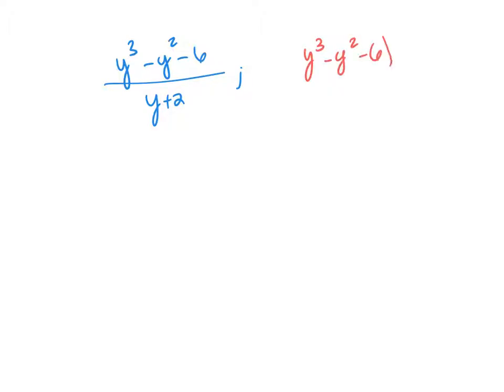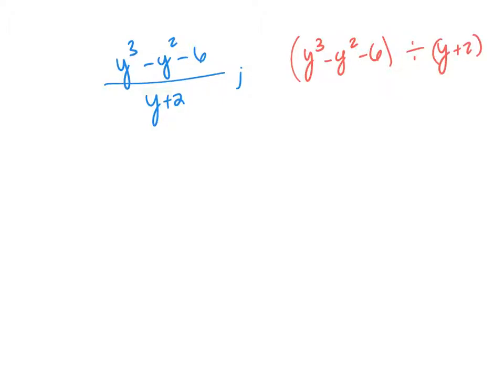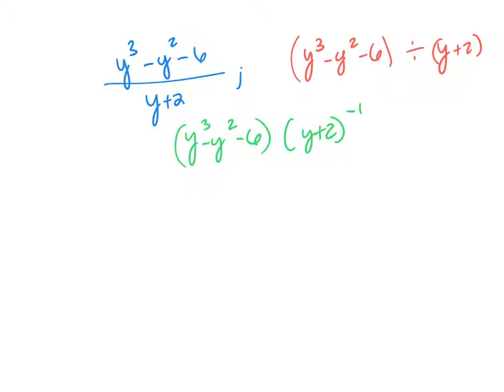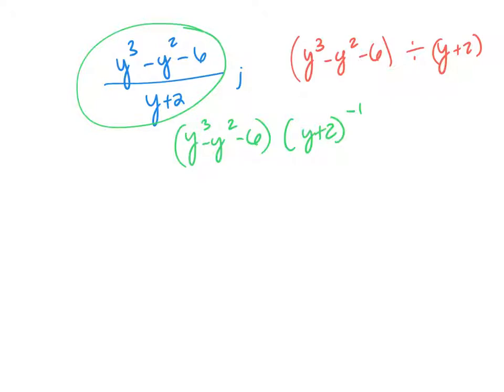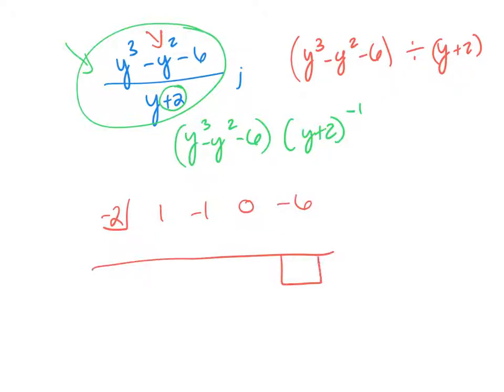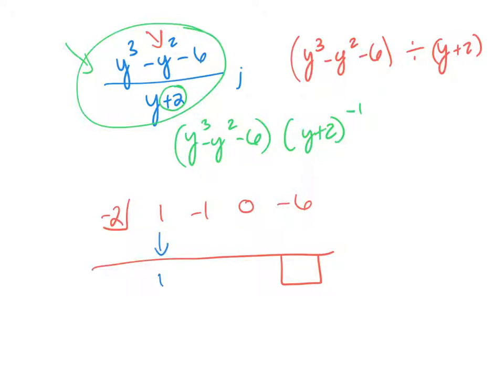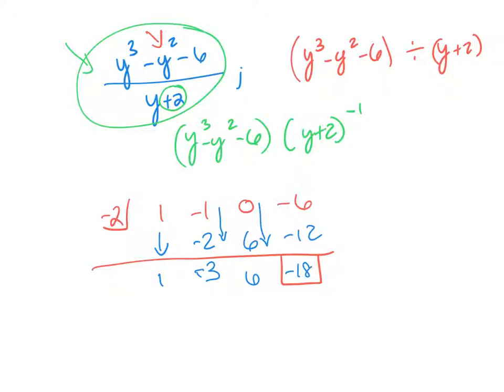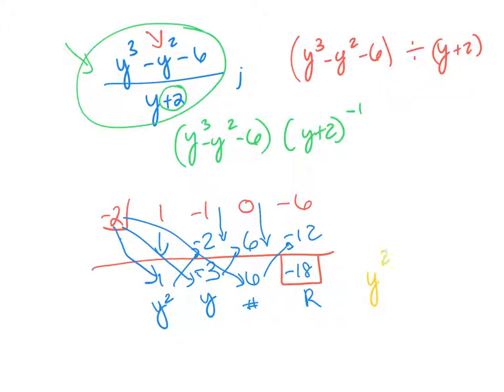Dividing polynomials part 2